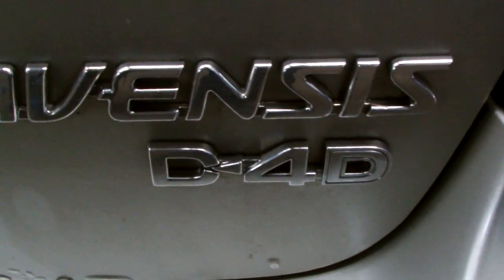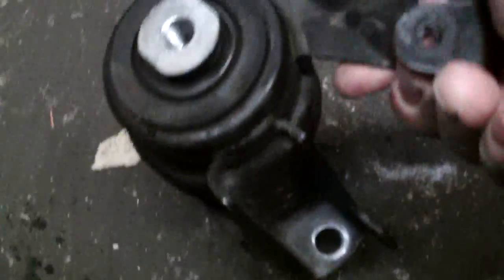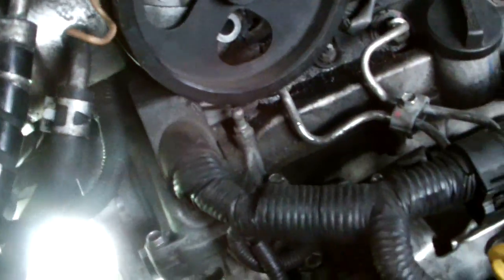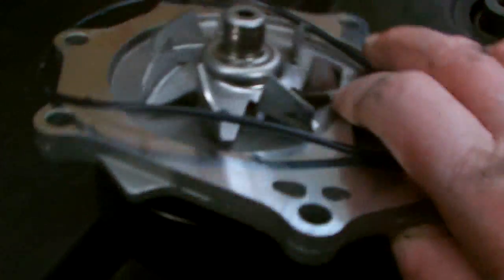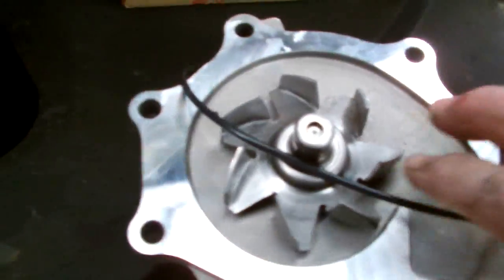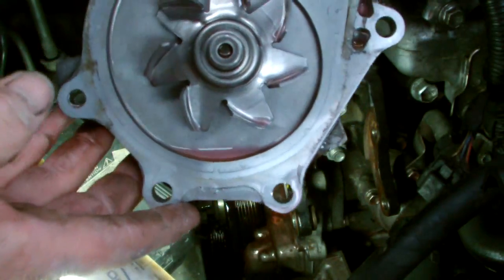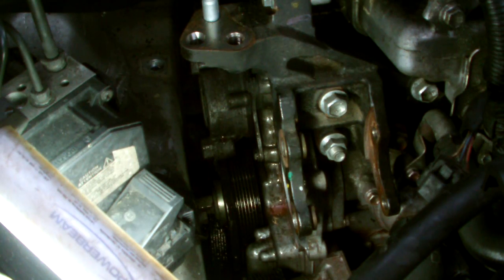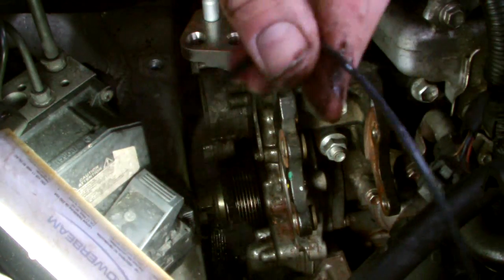TOYOTA D4D 2,2 DIESEL WATER PUMP REMOVAL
TOYOTA AVENSIS D4D 2.2 DIESEL WATER PUMP REPLACMENT